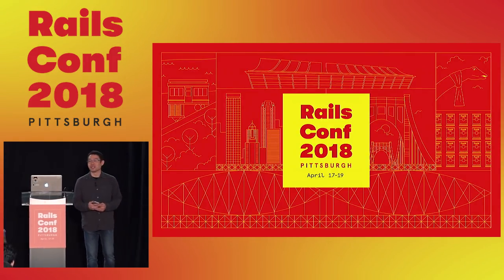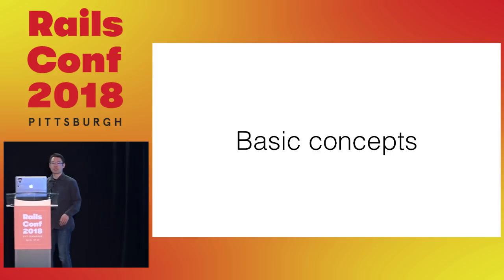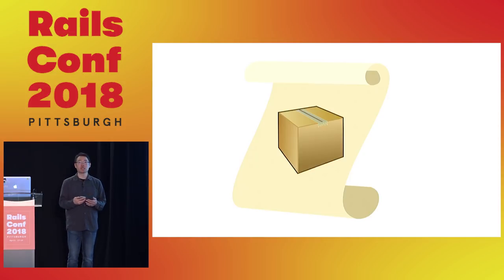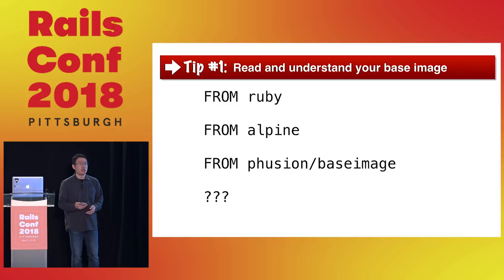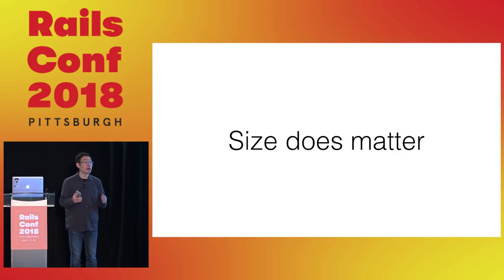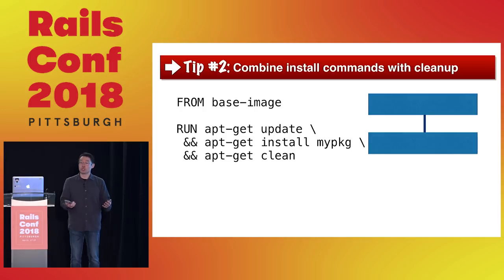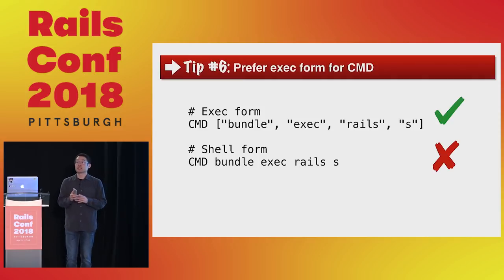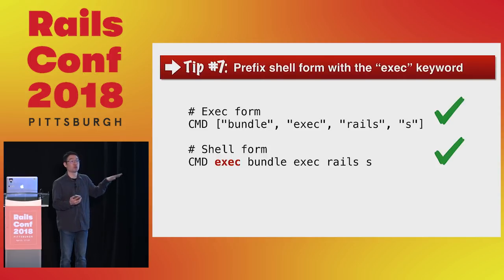RailsConf 2018: Containerizing Rails: Techniques, Pitfalls, & Best Practices by Daniel Azuma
Techniques, Pitfalls, & Best Practices by Daniel Azuma

Ready to containerize your Rails application? Then this session is for you. We'll walk through the process of deploying a nontrivial Rails app to Kubernetes, focusing on effective container design. You'll learn techniques and best practices for constructing images and orchestrating your deployment, and you'll come away understanding how to optimize the performance, flexibility, and security of your containerized application.